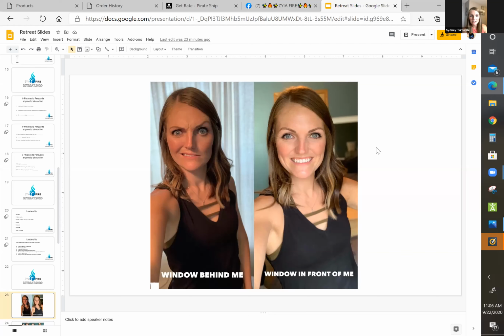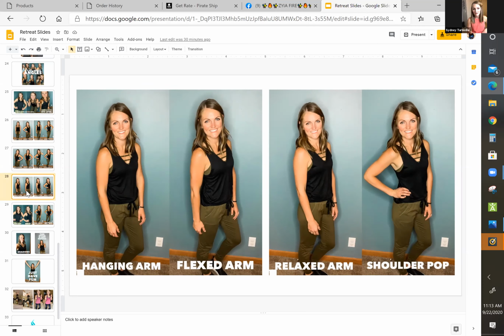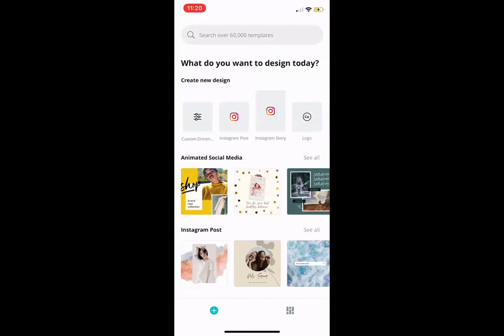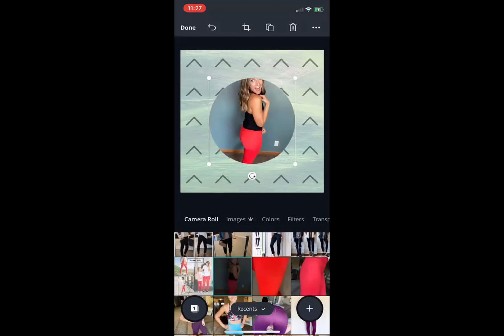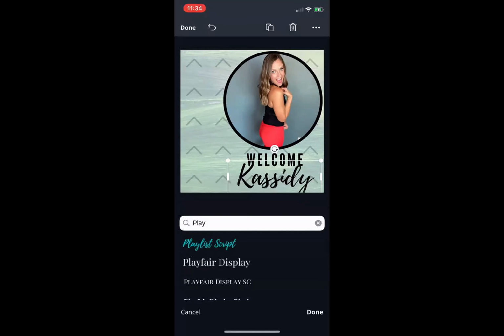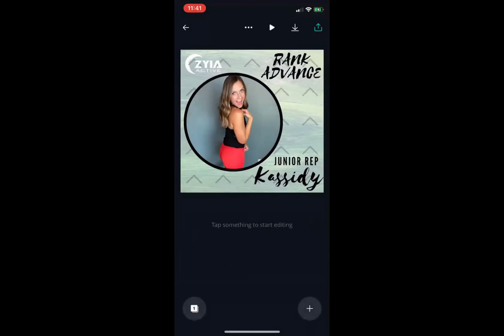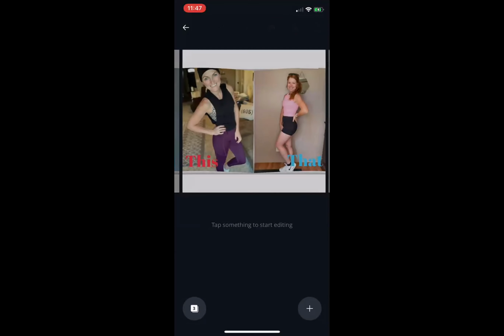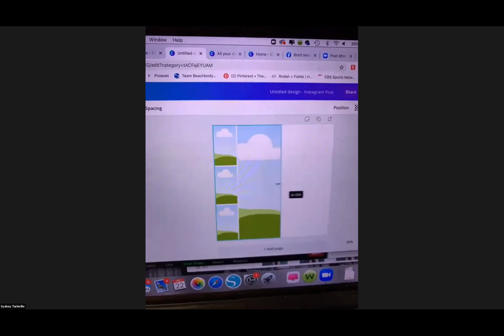Photo & Canva Tips with Sydney Turbiville